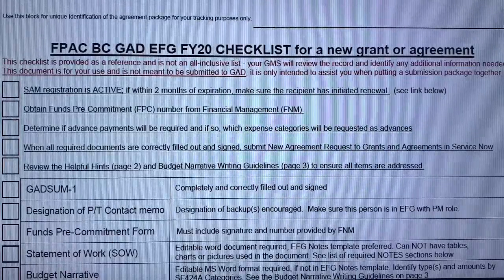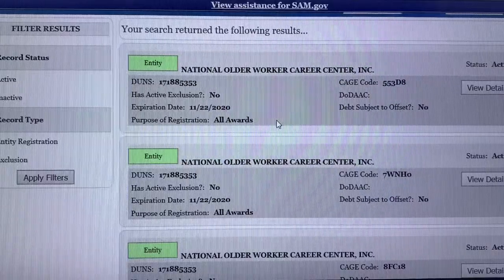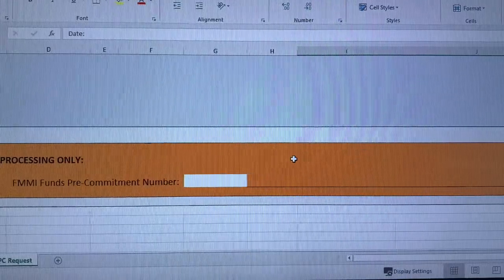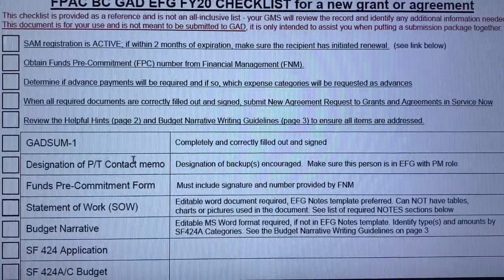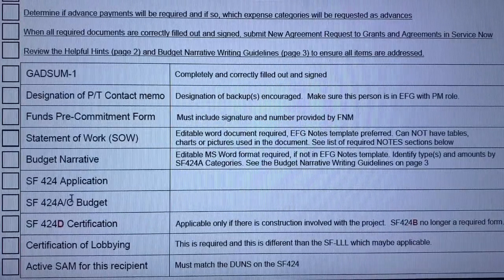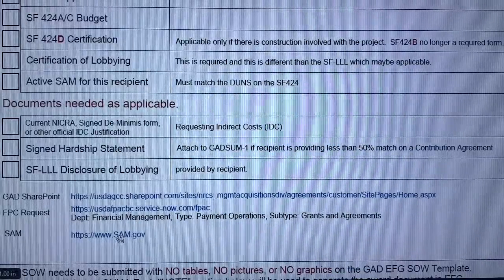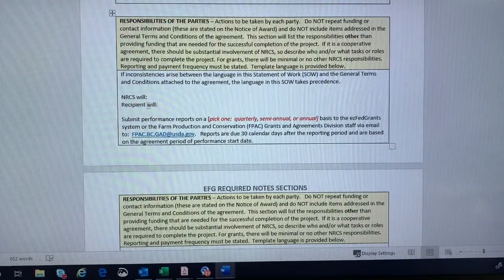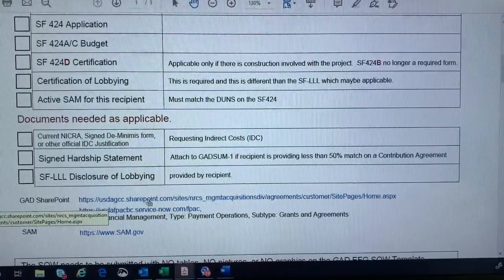Checklist for New Grants and Agreements